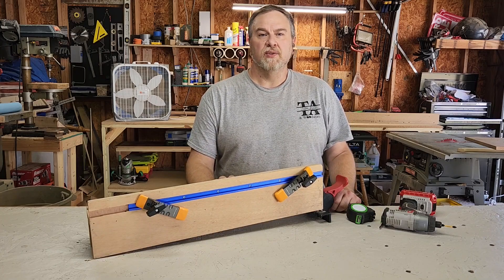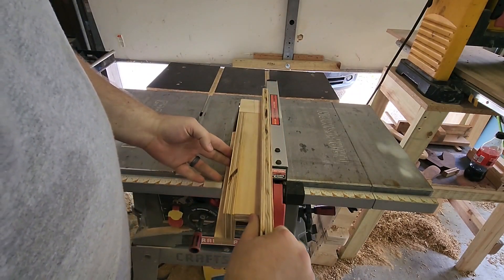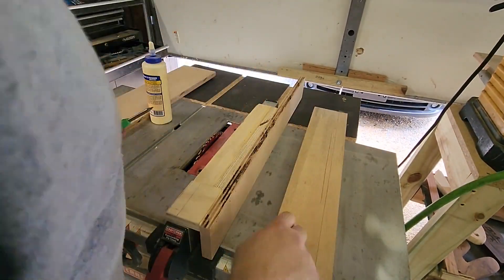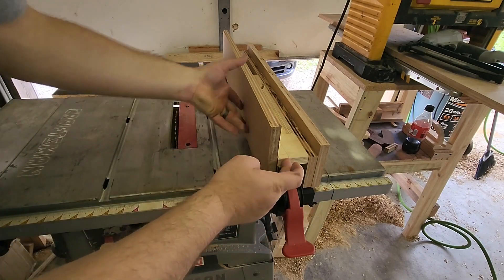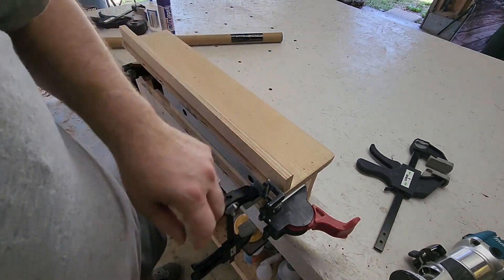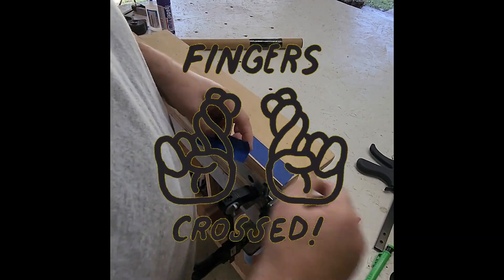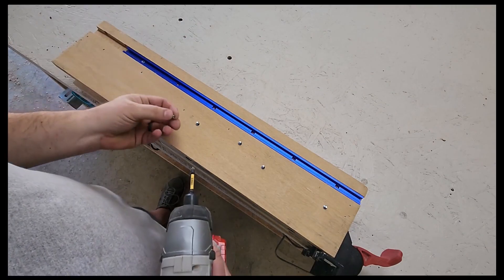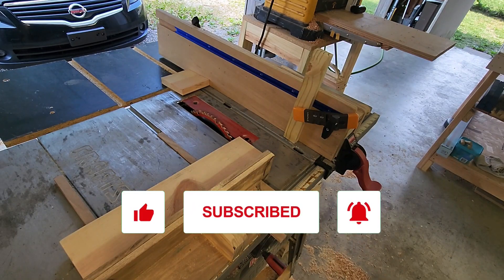Easy Table Saw Rip Fence Upgrade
Upgrading my older model Craftsman table saw rip fence to be more reliable with a bonus t-track.

FastCap 16ft reversible tape measure
Carpenter’s Mechanical Pencil
6” Johnson Combination Square
Milescraft Framing Square
90 degree corner clamps
Setup Blocks
Krylon Lacquer
Safety Mask
5” Orbital Sand Paper
CA Glue
CA Activator
5” Center Punch
Dowel Jig Kit
Dowel Bucket
Titebond Original
Titebond II
Titebond III
Rockler Glue Brush
T-Track Hold Down Kit

There is no extra cost to you if you use my links, it's just a way to help support me and my channel!